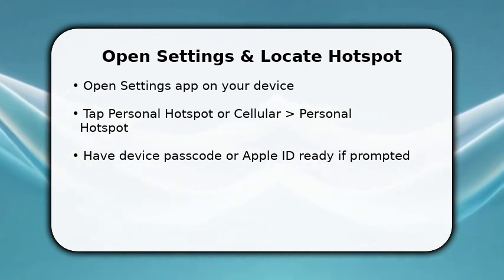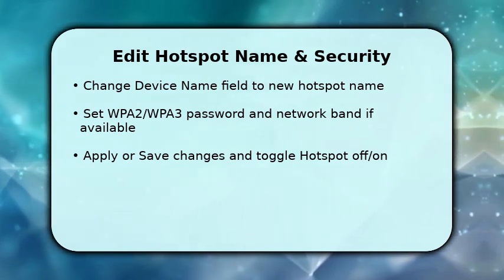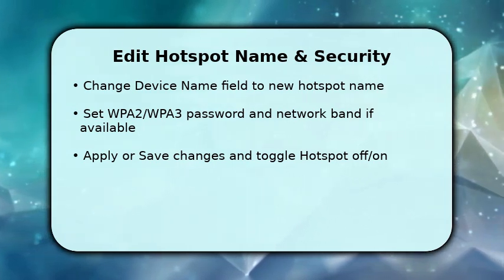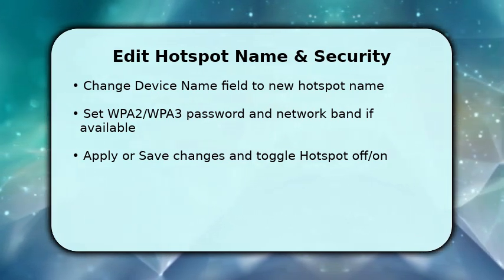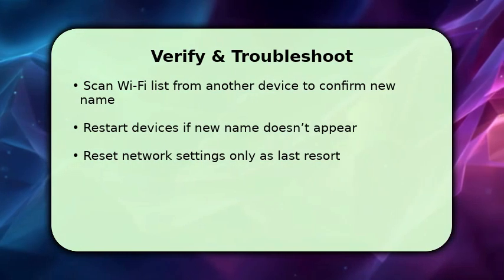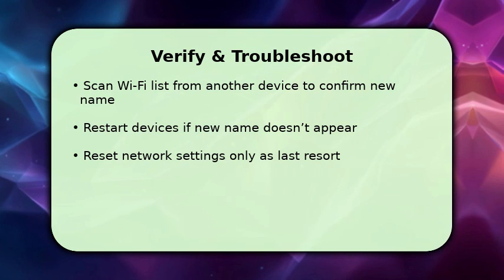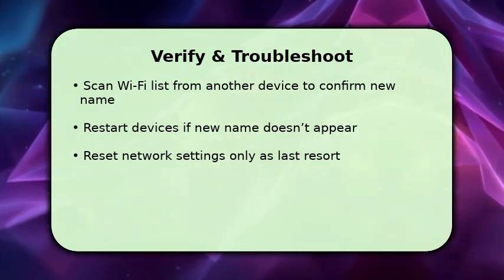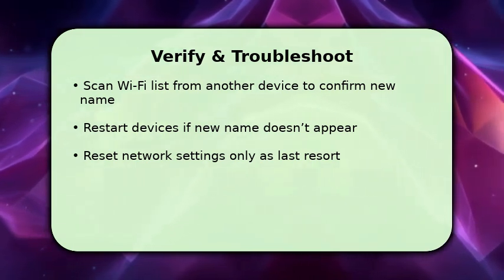How to Change Your Personal Hotspot Name - Step by Step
Learn the simple steps to personalize your hotspot name for enhanced privacy and security. This video guides you through changing settings on various devices, including smartphones and tablets.